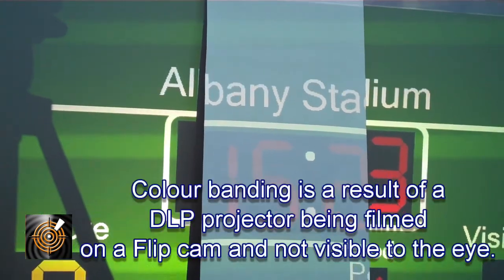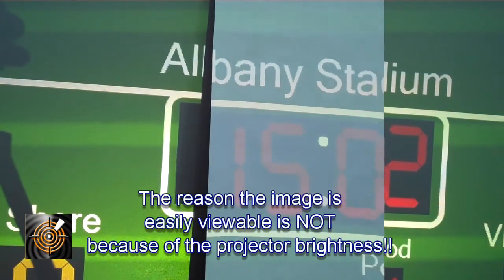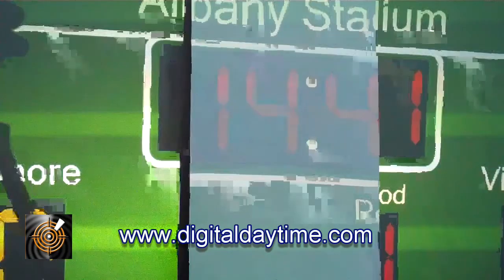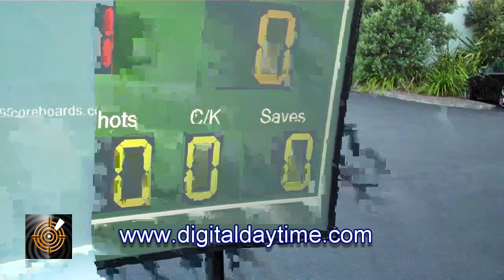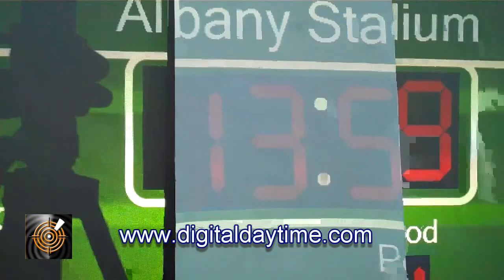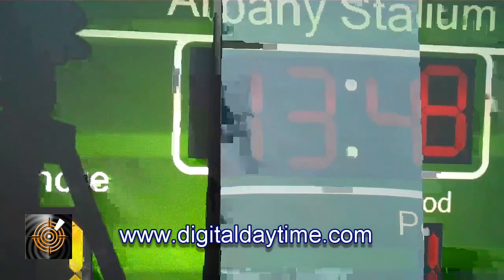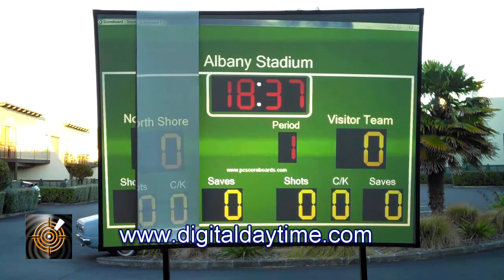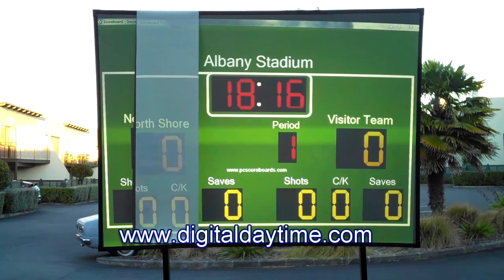ICE Daytime Projection Scoreboard - Short Presentation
ICE Display Division.   In this video you can observe the efficiency and just how effective a ICE Digital Daytime Screen is with an average projector and just how in efficient a standard matt White screen is. It clearly proves there is Magic in the Screen and that a ICE Digital Daytime Projection Lens screen can out perform ANY Matt White Screen in the world from any manufacturer in a well lit environment. In fact to achieve similar performance on a Matt White screen you need to spends tens of thousands dollars more on the projector

In this video we have set up a 82" Screen ICE Lens screen outdoors and have overlaid a standard Matt White Screen Cloth over a portion of the screen. With out any trickery or enhancements in image enhancement software, we prove without doubt that a 4,000 ANSI projector running with a lamp at 60% of its life already past, delivering a image that to achieve the same on the matt white screen would need to be 40,000 ANSI Lumen brightness. In fact you will see the direct image on the matt white screen is a complete waste of time.

One of the biggest lies and scams every perpetrated world wide by projection companies, integrators and common screen manufacturers is that the only way you can make a projector image brighter is to make the room darker or get a far more powerful projector.

This remarkable patented technology makes the screens perfect for class rooms, meeting rooms. video conference rooms, 3D projection, venue score boards, gymnasiums, museums, weddings, DJ events art galleries. We supply in 4:3. 16:9 and extensive range of sizes.

Even in controlled environments where the environmental light might be reduced the ICE Lens Screens still provide a superior image, so where you might need a 3,000 ansi projector, we can use a 700 ansi projector and still DELIVER A brighter image

Combine this with new generation 20,000 hour projectors at 100- 3,000 ANSI projectors and now you have one of the most affordable ways to achieve large size commercially successful brightness. This has to be one of the most Green friendly AV solutions ever bought together

ICE AV is a specialist company that has expertise in a wide range of technologies and we are able to bring this knowledge and capability to bear on your projects and requirements. We have a strong solution focus and can draw on an extensive product range to deliver value for money and can present the pros and cons for any options, reasons why we recommend. We are not locked in to just one way to resolve your challenges and can expand your horizons, thinking and potential solutions for your needs.

If you are not sure what size best suits your needs give us a call or send an email and wel will advise the best cost effect solution.

LED Division:
ICE AV is a company that consists of Divisions active in the LED sector, Interactive, Projection Display solutions. We manufacture, distribute and partner with companies world wide in creating unique experiences with our portfolio of technologies.

ICE AV has a wide range of innovative Projection screen solutions it can offer clients worldwide to create affordable solutions for a wide variety of applications.

If you would like to discuss in detail about any comments or solutions referred to in this video then we invite you to pick up the phone and give us a call or send an email. For a more in-depth video refer to this link.